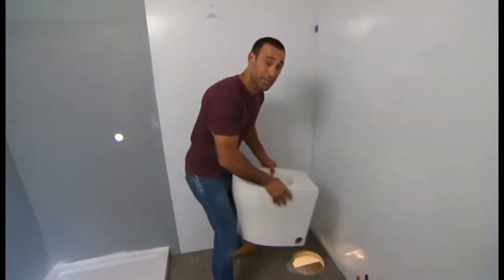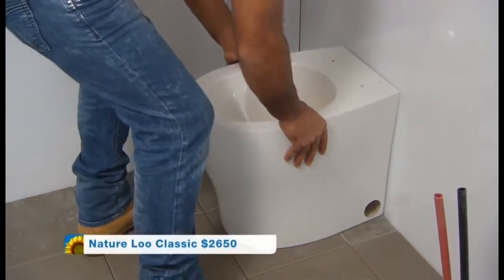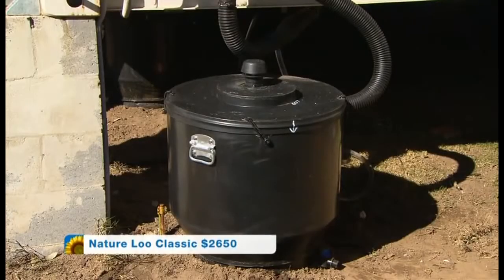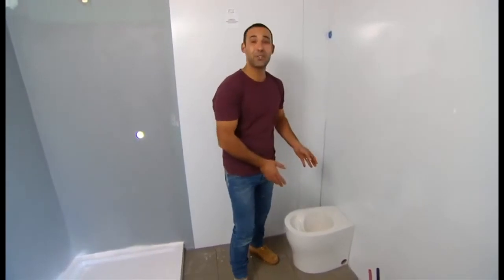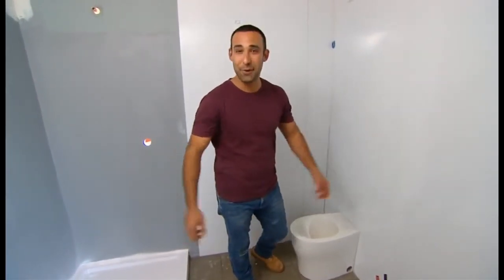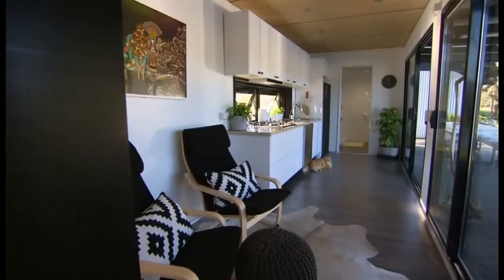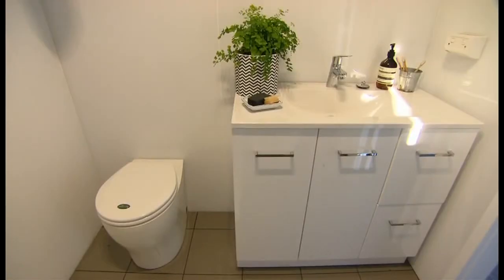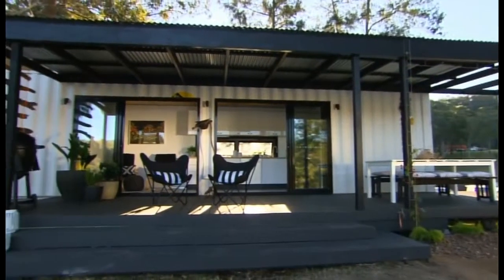Environmentally friendly toilets - Nature loo in a container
Bokashi NZ are the New Zealand distributor of Nature Loo composting toilets - the environmentally friendly, composting toilet system for homes, properties, holiday houses, bachs, cribs and more. for more information.